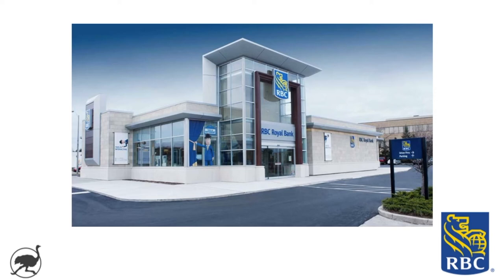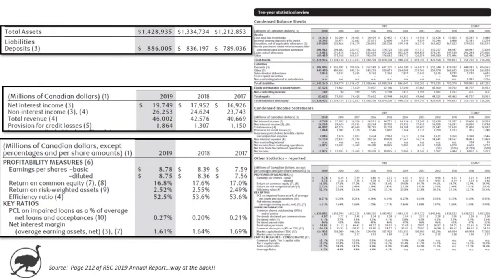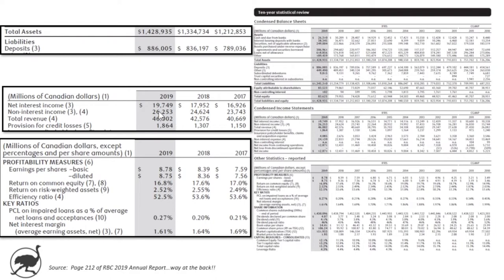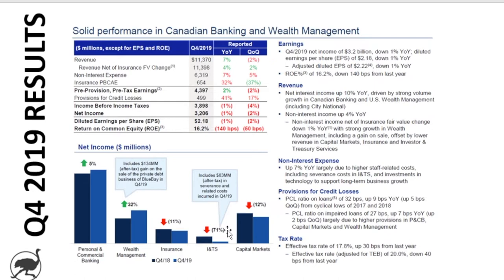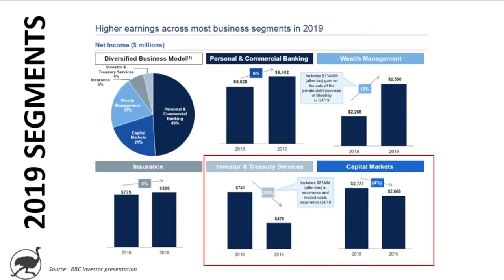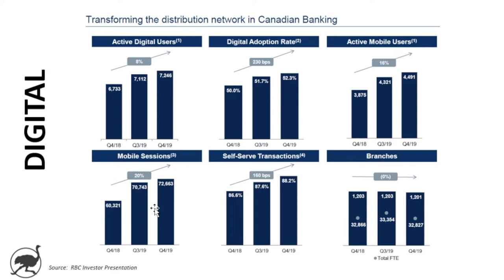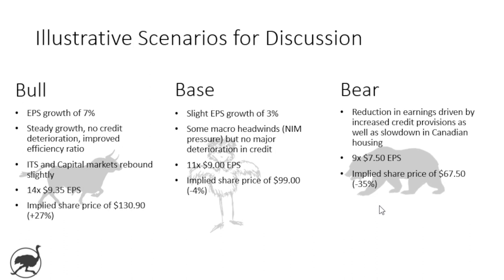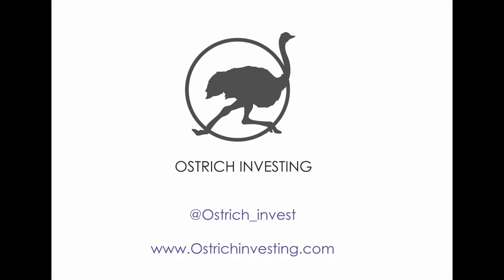Analysis of Royal Bank of Canada $RY - Stock Investment Research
One of the big 5 Canadian banks, RBC currently trades at ~12x P/E and a 4% dividend yield. With a ~$150B market capitalization, this is a blue chip holding for many Canadians that has a track record of rising dividends over time.

Recently, $RY released weak Q4 results, with earnings down year over year.  This video takes a look at Royal Bank shares including key considerations for investors as well as bull, base and bear case scenarios.

Stock research and analysis.  Investing in stocks.